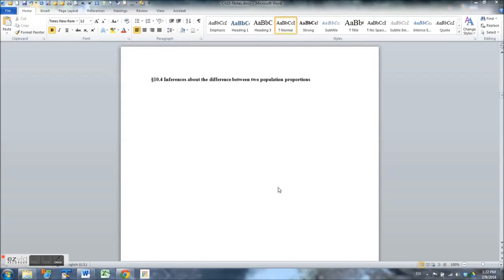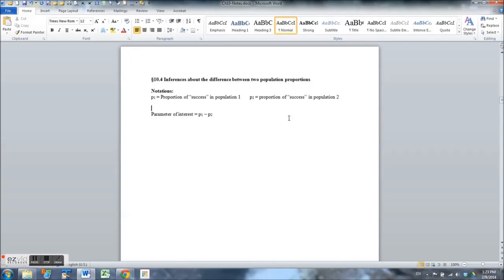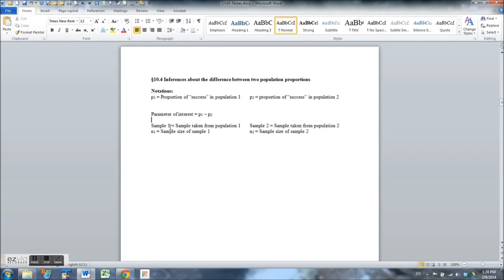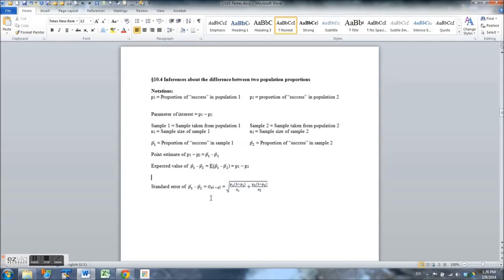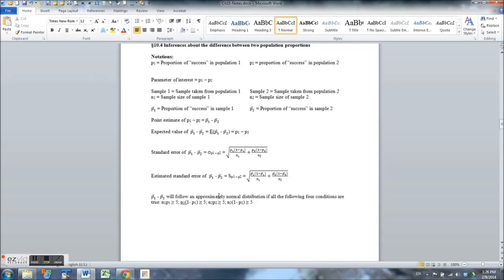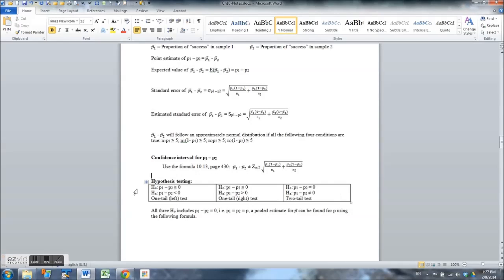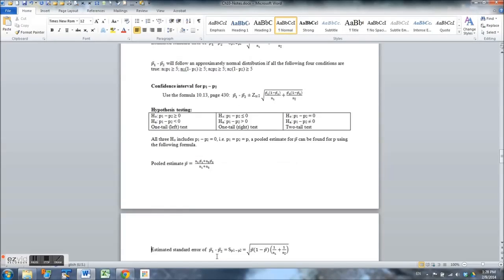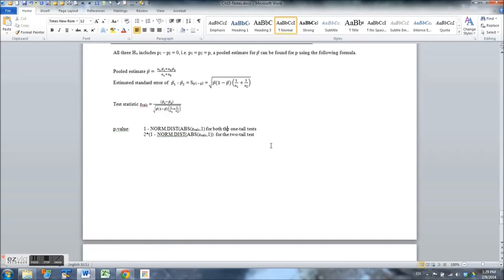Ch10V10 popP Lec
Chapter 10 Video 10 -- Two pop proportions - Lecture